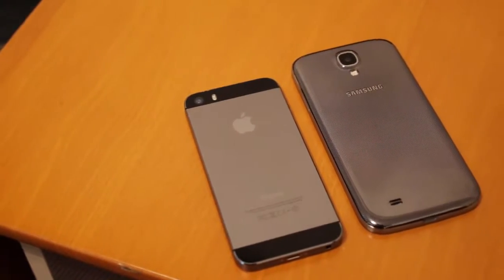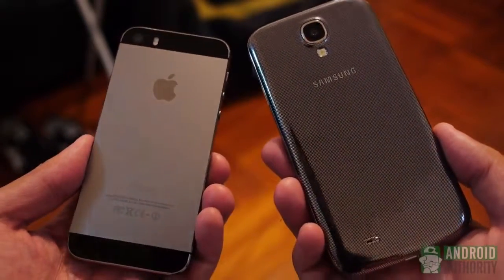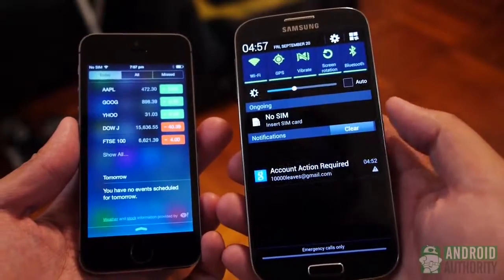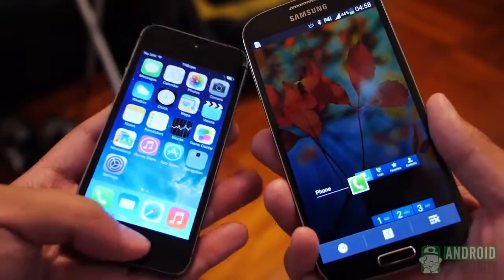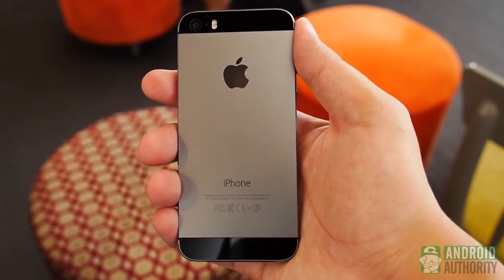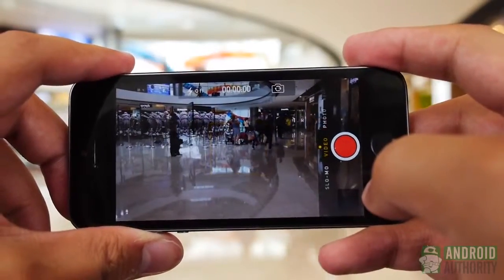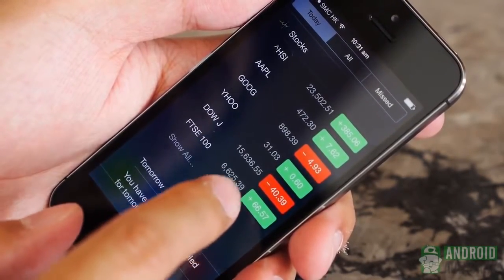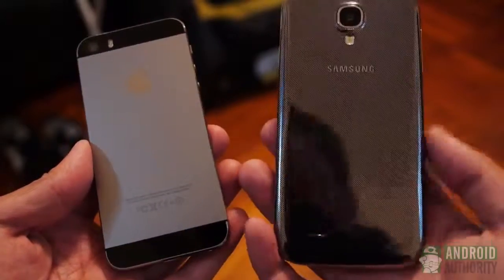iPhone 5S vs Samsung Galaxy S4 - Quick Look - APPLE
Weve had a little time with the iPhone 5S and while we will get into more in-depth comparisons soon, we wanted to give you a quick look at it against the Samsung Galaxy S4. Check out the best Apple and Samsung has to offer as Josh gives you the details